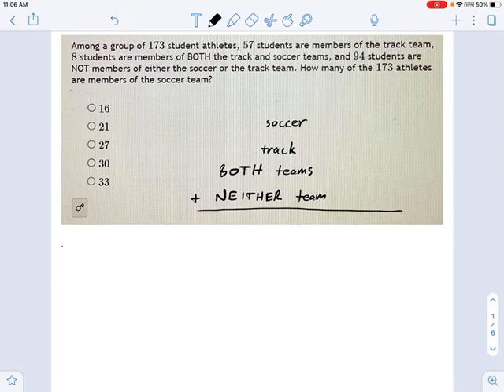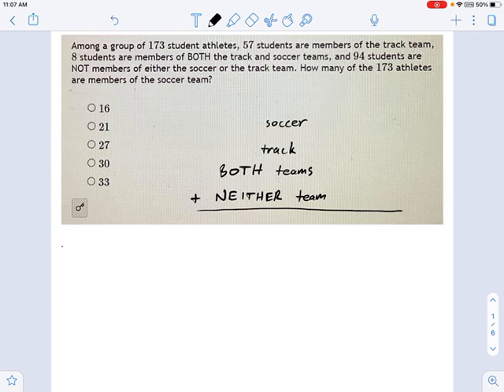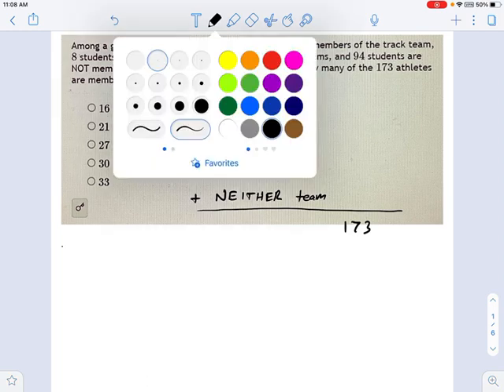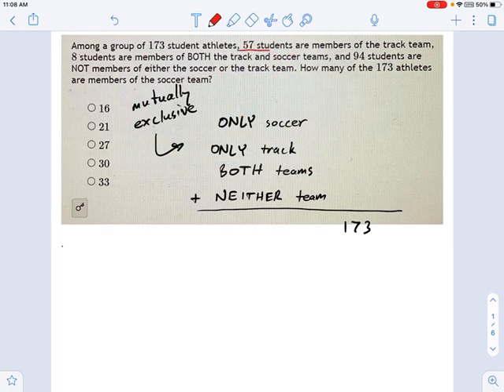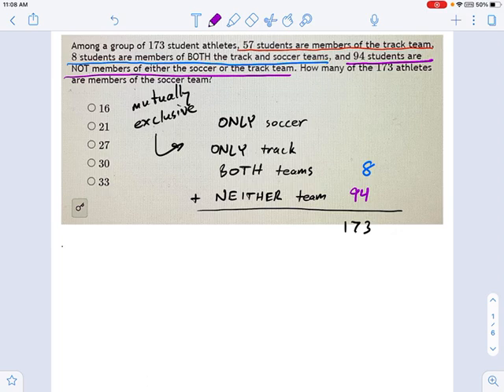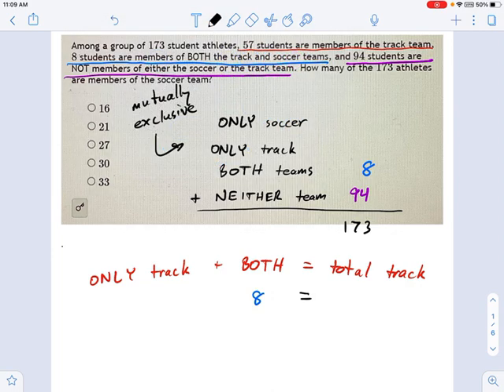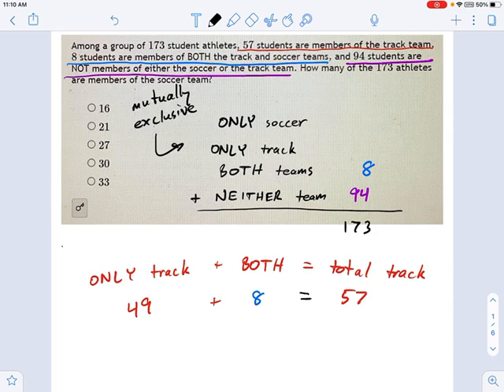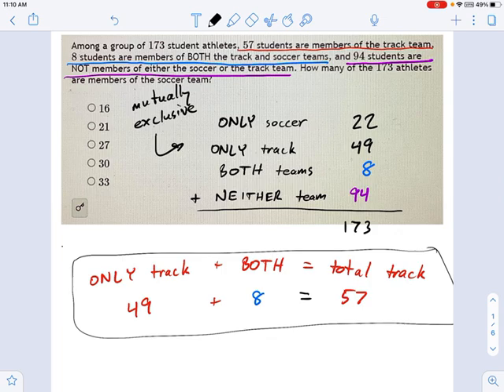Pre Algebra: Probability and Counting -- 6